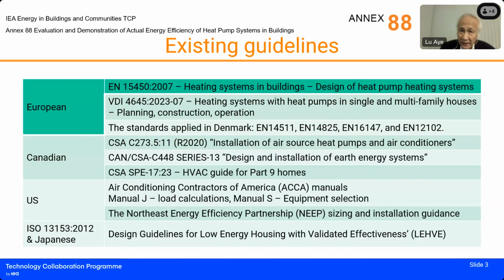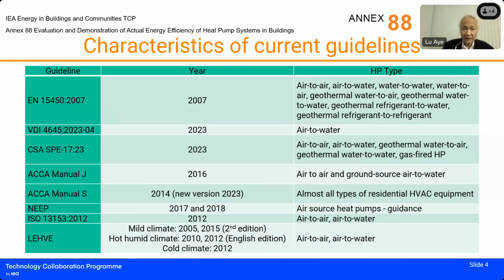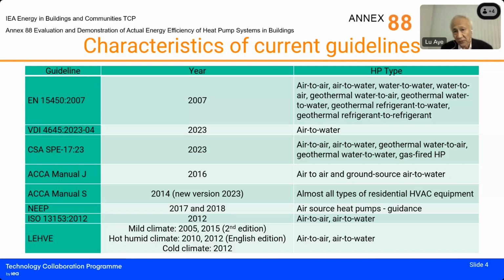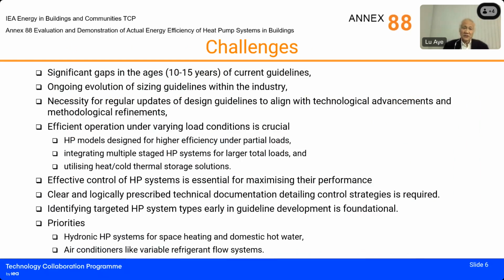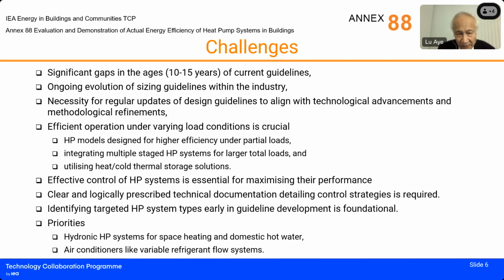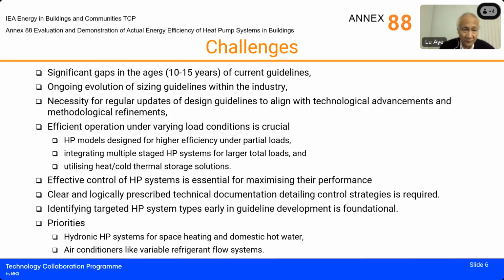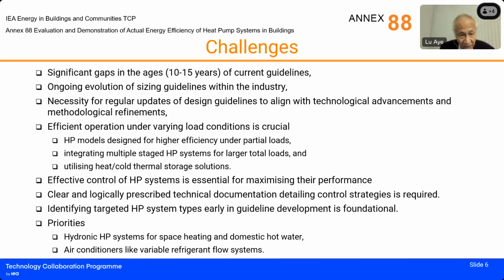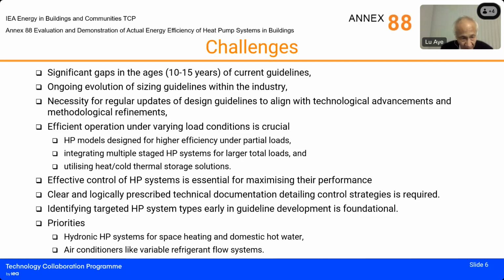Current design guidelines of heat pumps in buildings and problems (Lu Aye, Univ. of Melbourne, AU)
A presentation on "Current design guidelines of heat pumps in buildings and problems" by Prof. Lu Aye (Subtask D Leader, Annex 88, Univ. of Melbourne, Australia), presented at the EBC webinar “Building energy calculation methods for heat pumps and developing design guideline” held on November 8, 2024.